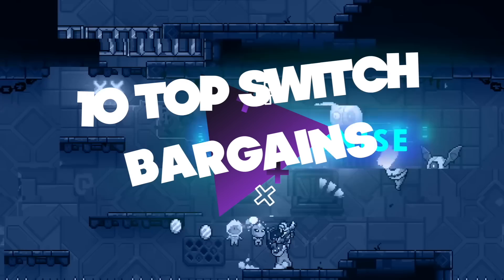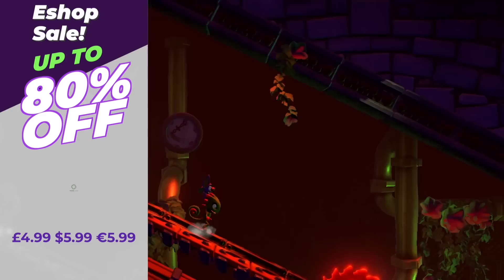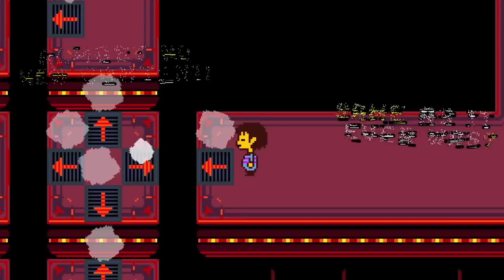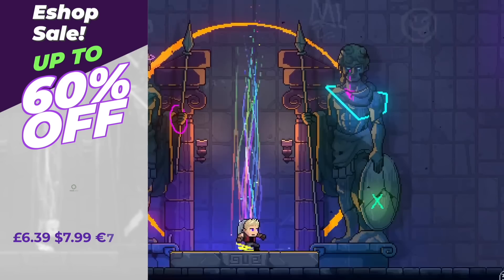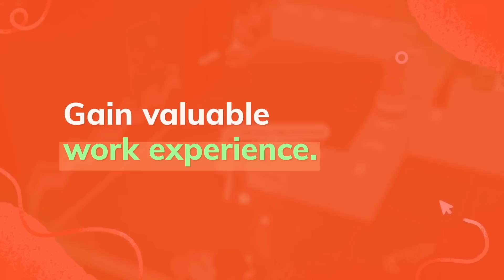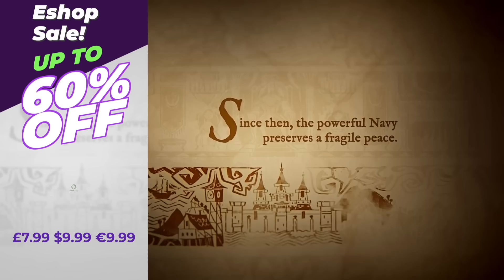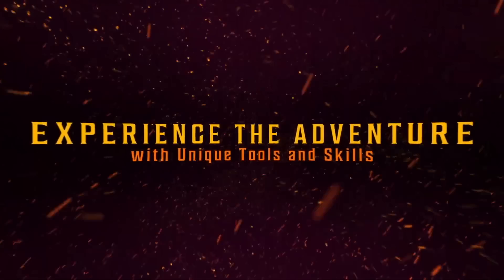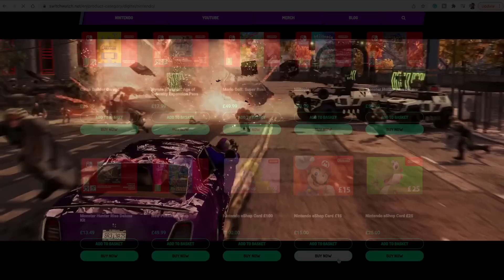Our TOP 10 NINTENDO Switch INDIE Eshop Games On SALE Right NOW!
Our Top 10 Nintendo Switch indie eShop games on Sale Right Now! The Nintendo Switch eShop has a bunch of games on sale at all times - this week we highlight our top 10 indie games on sale across the EU, UK and US eShops with bargains on offer.

00:00 Intro
0:41 yooka-laylee
1:20 Yooka Laylee and the Impossible Lair
2:03 Undertale
2:43 Yoku's Island Express
3:45 Neon Abyss
4:35 Going Under
5:15 Narita Boy
6:05 King of Seas
7:00 Oceanhorn 2
7:46 Blasphemous